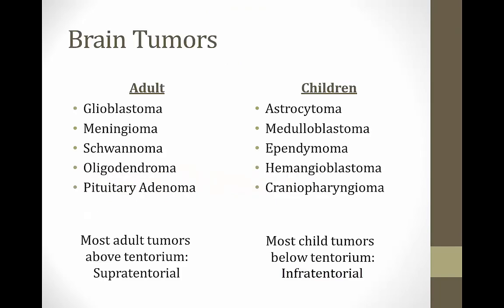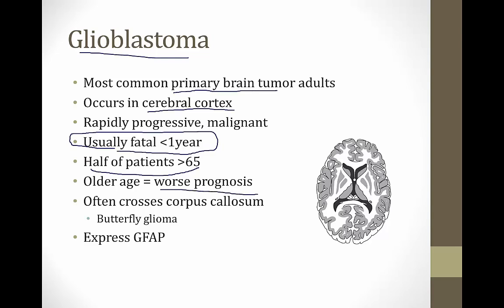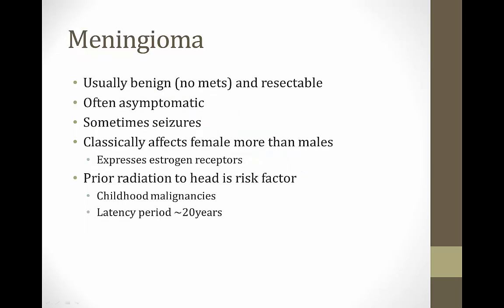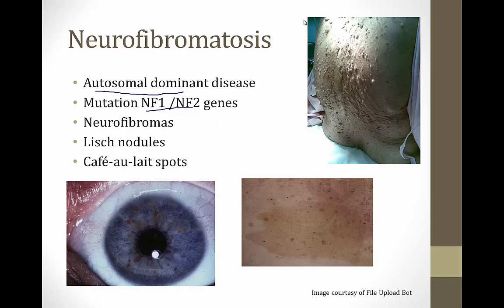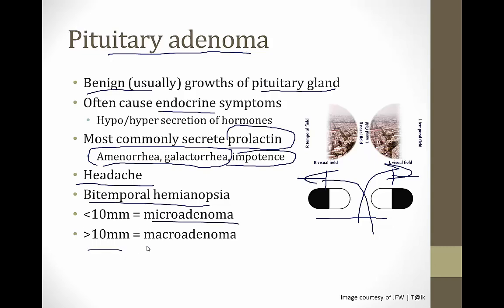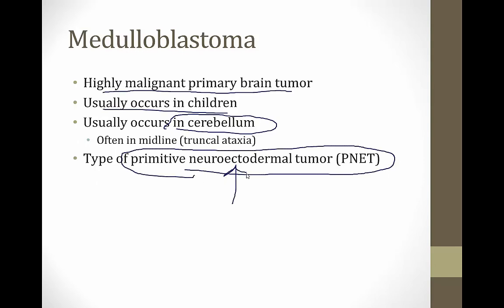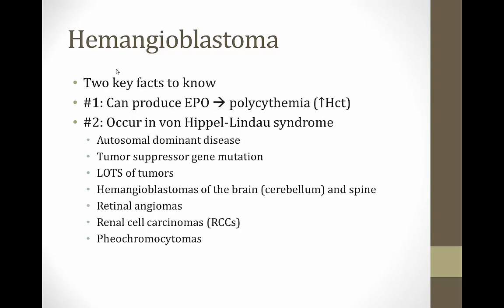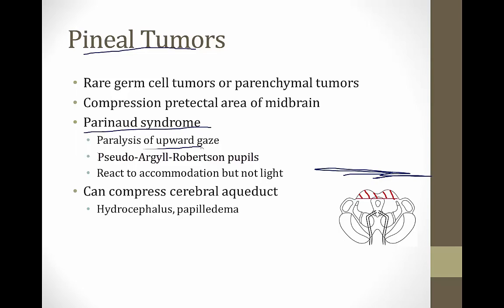07 Brain Tumors